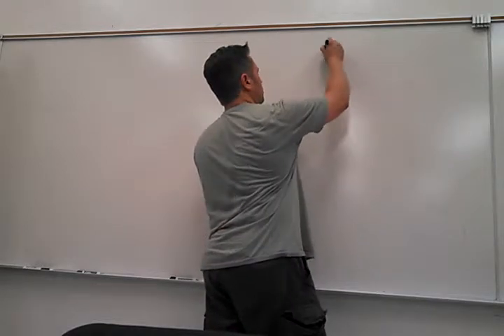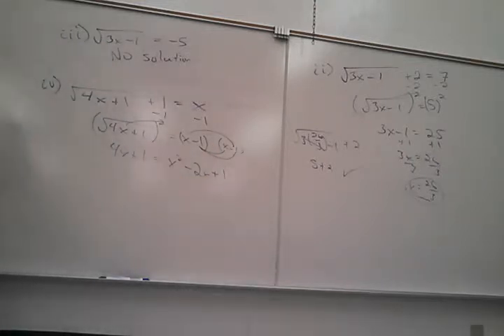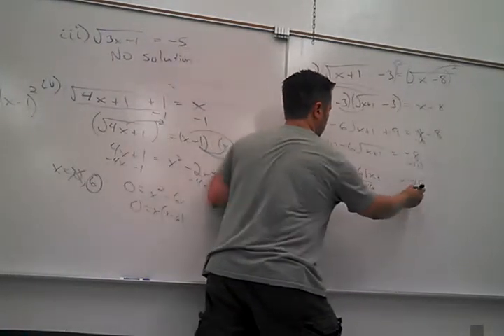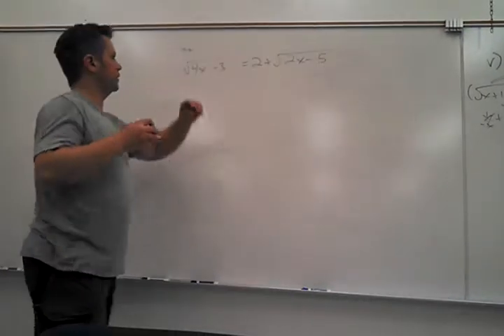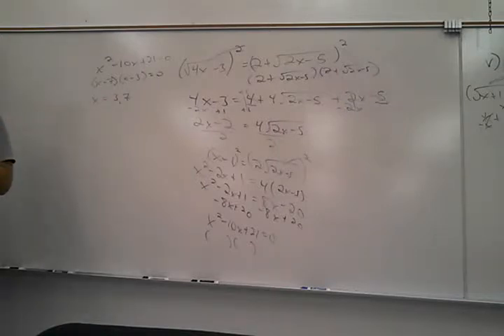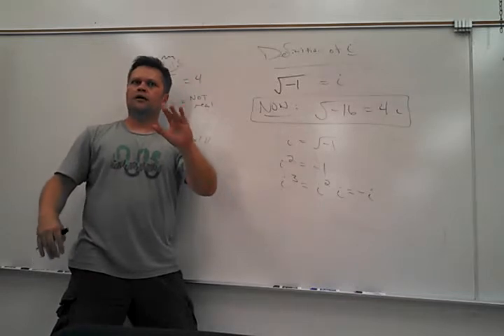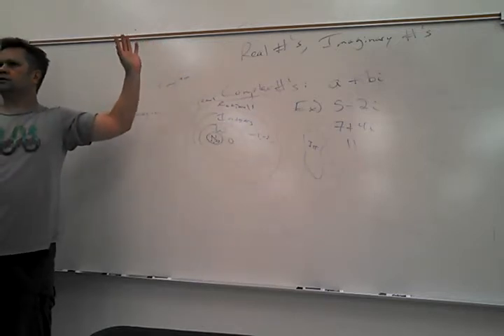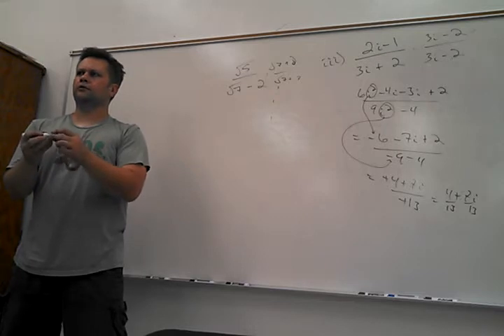Math 103, July 3 Lecture